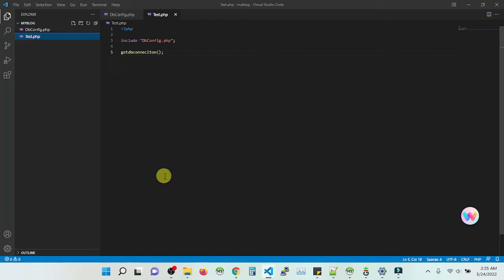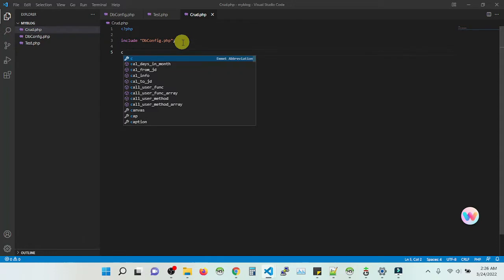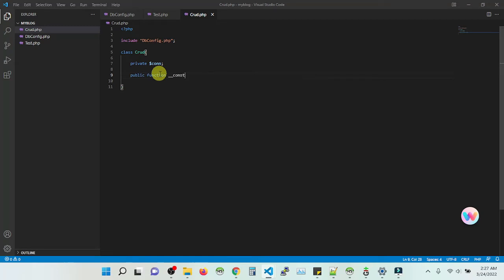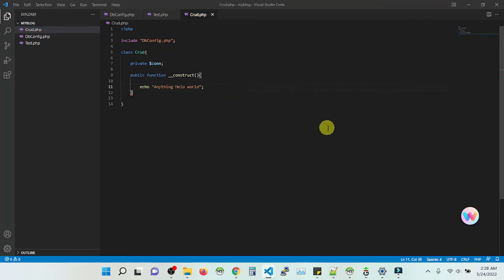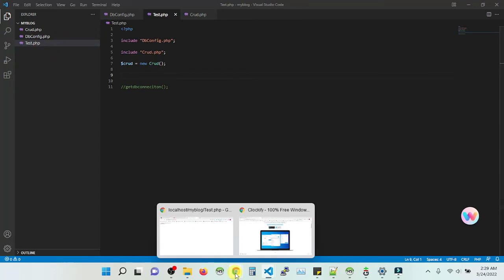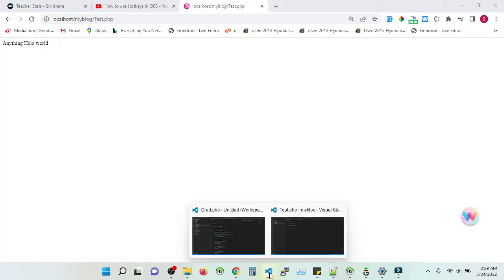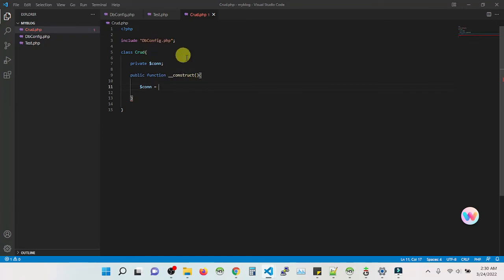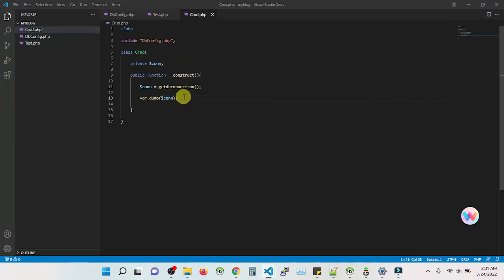The constructor - php real world blog applicaiton using OOP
The constructor - php real world blog application with php mysql and javascript using OOP